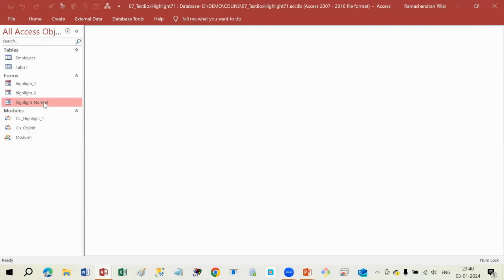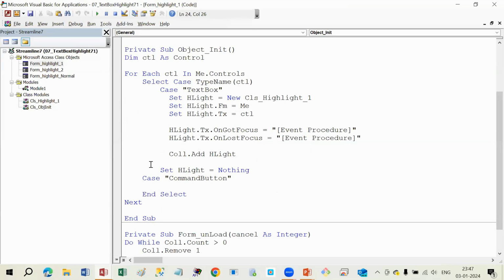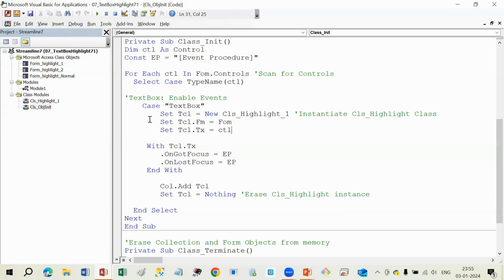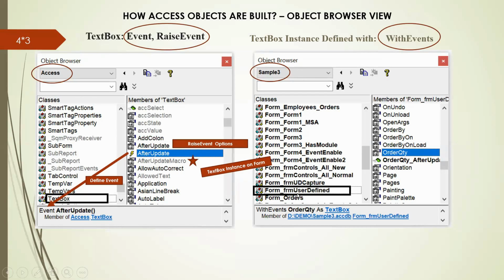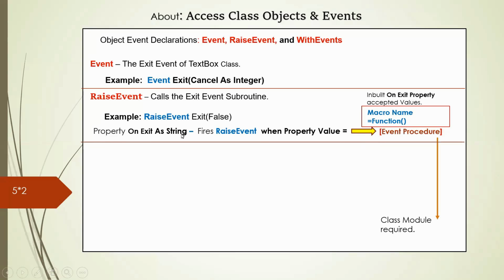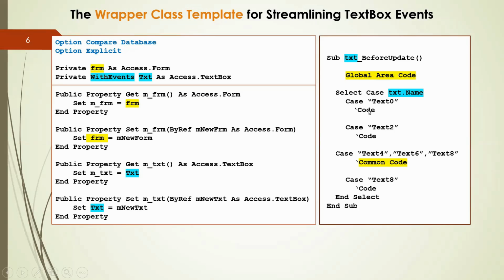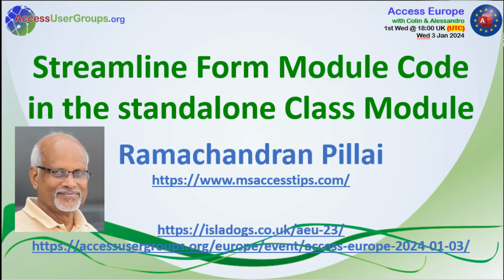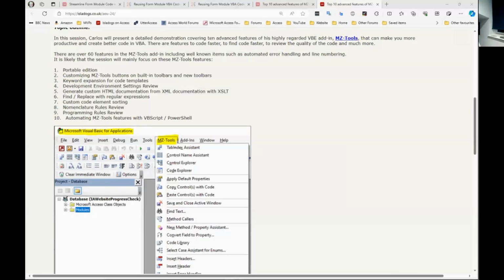AEU23: Streamline Form Module Code in the standalone Class Module (A.P.R. Pillai)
This month’s session was led by Ramachandran (APR) Pillai who did a deep dive into the use of class modules to streamline module code. Over the past few months, Ramachandran has published a series of 20+ articles on Reusing Form and Report Module VBA Code for New Projects starting This contains links to all the later articles. He covered much of this material in this presentation. During the course of this session, you will learn how to make effective use of class modules to streamline form and report event code.

You can download a PDF of the presentation, together with the example Access databases

NOTE: Due to technical issues, our presenter lost internet connection about half way through the session. We re-recorded the second half a few days later and included questions & answers from the session chat & later discussion. The final result is as close as possible to what was originally intended by our presenter.

Captions are currently available in 10 languages including Malayalam, Hindi, French, German, Spanish etc. These are auto translated so won't be perfect but may be useful to those for whom English isn't the primary.language.

TIMES:
0:00 Welcome and intro to a.p.r. pillai
1:10 Intro by a.p.r. pillai  - background / website & today's topic
3:39 Demo Highlight Controls using standard approach adding code to the got focus & lost focus events for each control in the form module
5:09 Repeat using event procedures in standalone class module   highlighting applies to additional controls with no new code
5:55 Class module code - one set of events only - applies to all form controls. Use of WithEvents
8:56 Corresponding code in form module initiates class module code as collection on Form_Load event and removes collection  on Form_Unload event
11:26 Next step is to move initiation code to separate class module to allow it to be resused in multiple forms and stre amline form module code
12:40 Third form with all highlighting code in class module. Form module code now just one line in each of  Form_Load &  Form_Unload events. All other code in class module, Easier to maintain.
19:18 Sliide 3 - Summary / review - Wrapper classes / intermediary class / form class module - all class modules and instances loaded into memory while form open
20:41 Slide 4 -  Understanding how object events are built in Access
22:27 Presenter lost internet connection.
22:32 New recording starts here
24:26 Slide 4 Summary : Event / RaiseEvents / WithEvents
25:22 Q1: Neil - Why use the form's Unload event to clean up instead of the Close event? Is it to make use of the Cancel argument? Or would the Close event be more robust?
26:17 Q2: Ade -  Is it necessary to keep the Object alive in the collection after the changes have been made? Why not have the collection object in the class module?  (CR: this was later   covered in the third demo form)
28:10 Slide 5 - Detailed explanation of  Object Event Declarations: Event / RaiseEvent / WithEvents
33:46 Slide 6 - Wrapper Class Template for stramlining textbox events
38:06 Slide 7 -  2 rules for using Event / RaiseEvent / WithEvents
40:11 Q3: - Neil / Ade: Is it really necessary to store the form reference in the class module when it can be derived from the control?
41:28 Comment by Chris: Alternative to class modules – add function name ([Form]) in property sheet.
 Yes but needs to be added manually whereas with class module it is automatic
41:51  Q4 - Chris: Can class events pick up event parameters such as keycode in the keypress event?
42:52 Colin - thanks to a.p.r. pillai for an excellent presentation despite the internet connection issues
43:31 Back to original session: Slide with links to aticles related to this session
43:48 Web article with downloads for files for today's session
44:00 Link to the first of a.p.r. pilai's articles at
44:43 Next month: Carlos Quintero - Top 10 advanced features of MZ-Tools
45:28 Carlos - outline of next month's session.
49:57 News of free prize & reduced price offer for next month. Be there (or be square!)
51:06 End